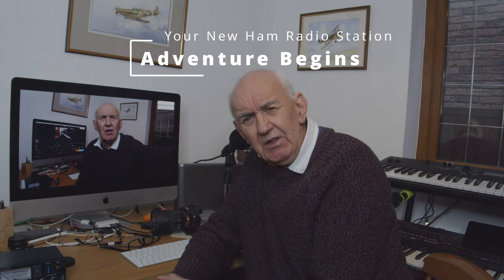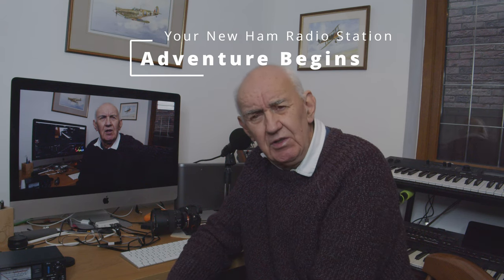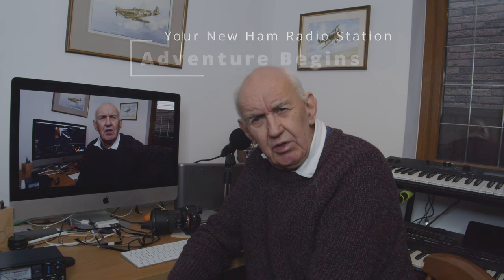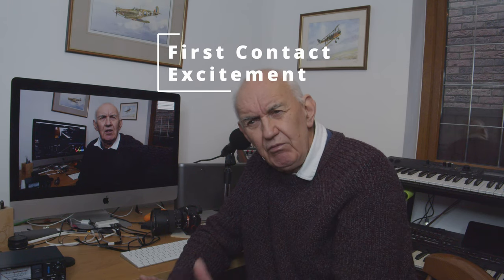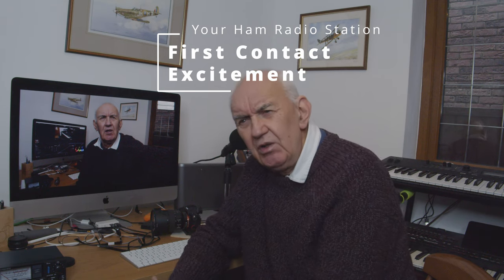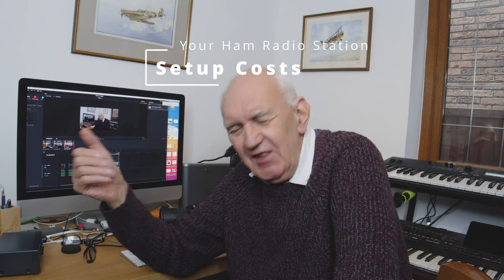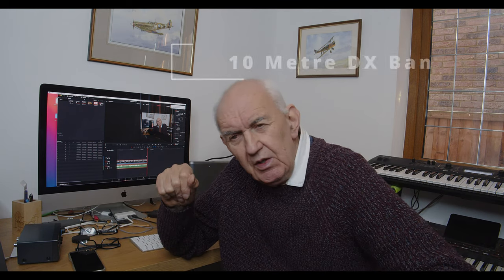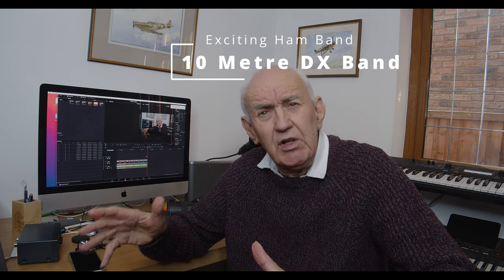Ham Radio Beginner's DX Adventure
If you are new to Ham Radio and want to work stations around the World, then this video is for you. Peter G3OJV, draws on his experience and gives some advice for newcomers, particularly those running low power from small gardens.